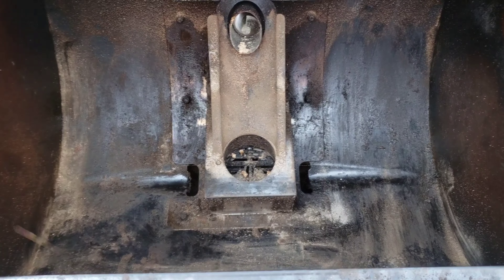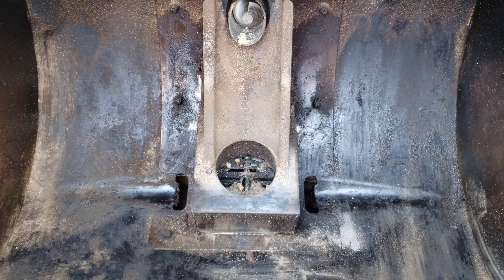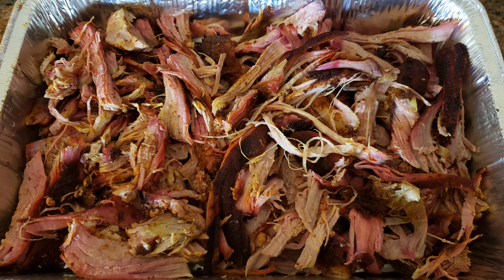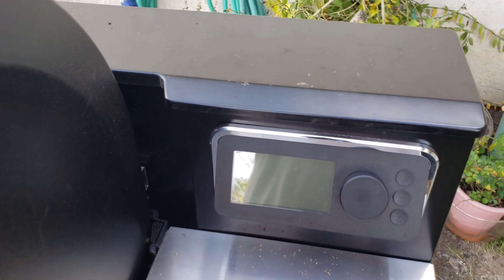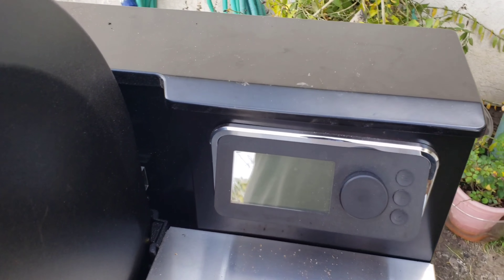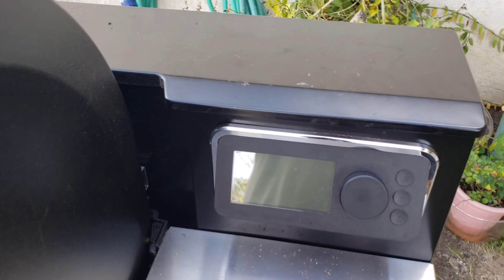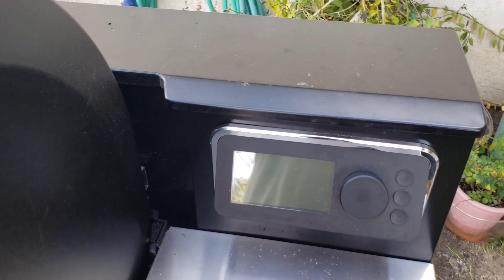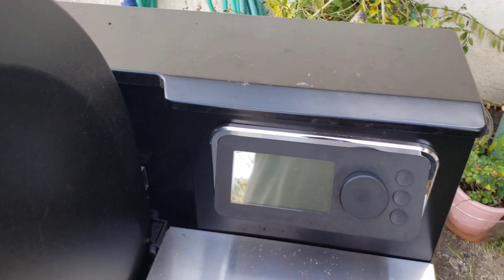🔥 WEBER SMOKEFIRE: SMOKING WITHOUT DRIP TRAYS AND FIRE? 🔥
Let's see what happens when we smoke two pork butts without drip trays.